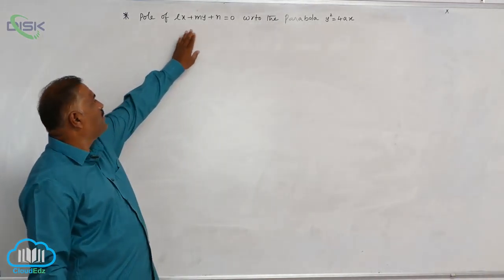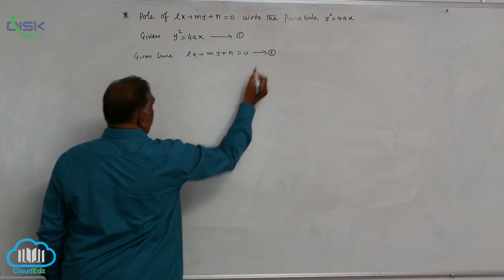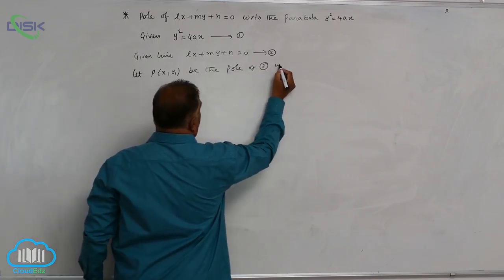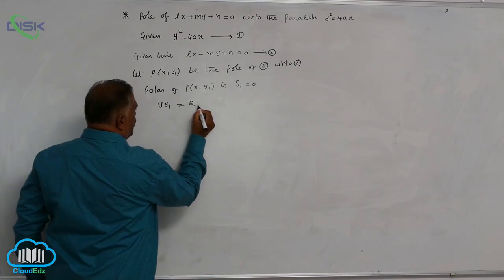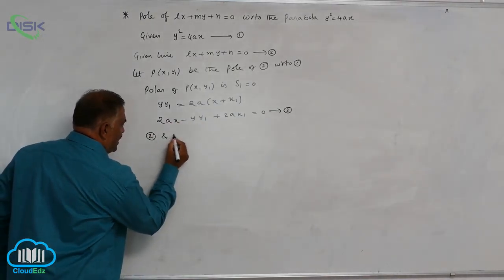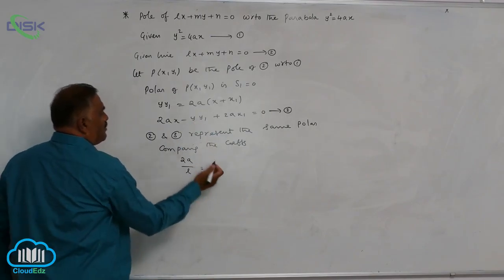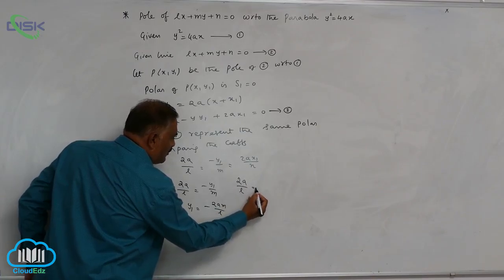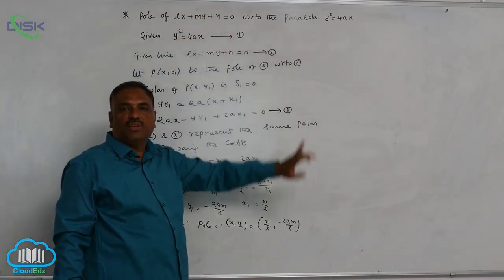Conic sections || Problem on pole 1 || Disk Telangana